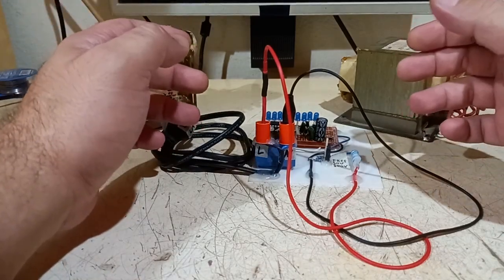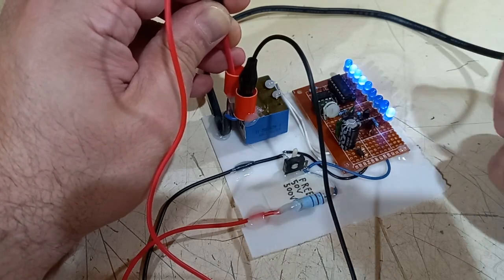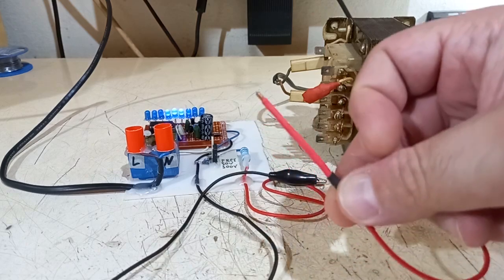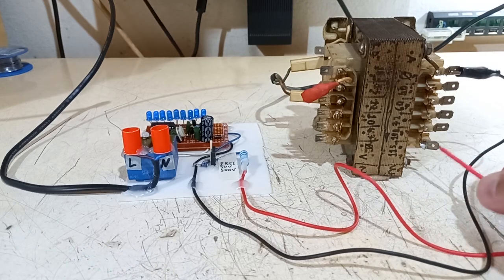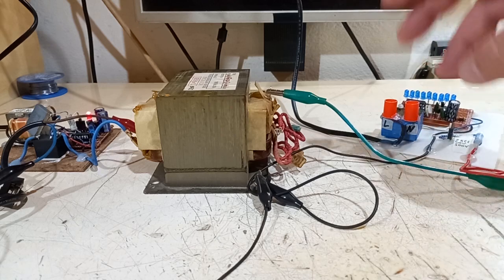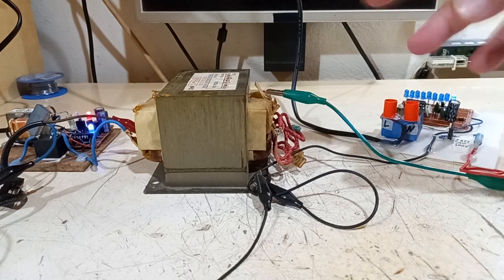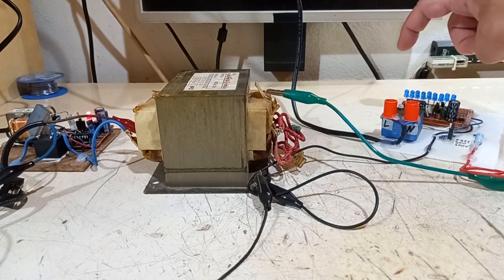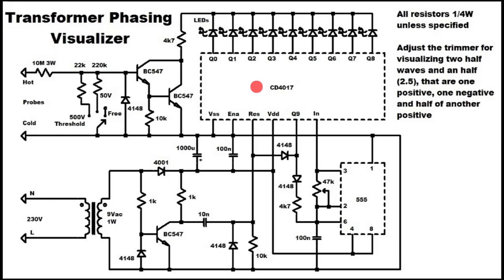The Transformer Phasing Visualizer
Here's something i invented! yeah, it's a bit niche but a tool more, and you don't need any microcontroller or special components!! just belly button lint level of materials!! :D

I looked online if something like this has already been made but nope! there are just some professional tools for transmission lines, that are just a voltmeter that you put across two opposing phases or two of the three phases, bot nothing that can mimic a scope

And yeah, i'm actually gonna use this, i'm a bit stuck with the GU81 VTTC, and i like to do the things in a comfortable way :D